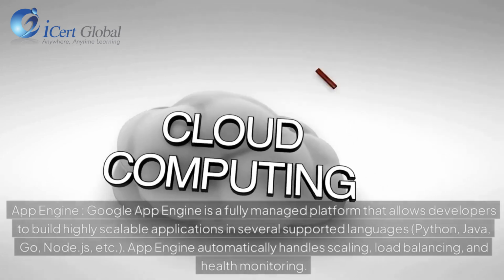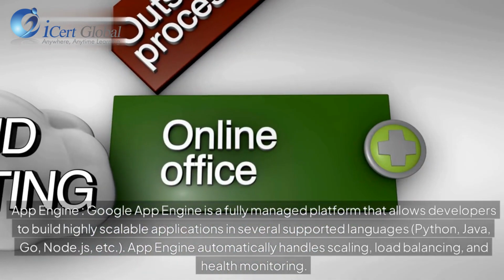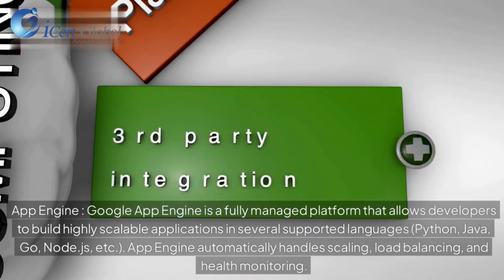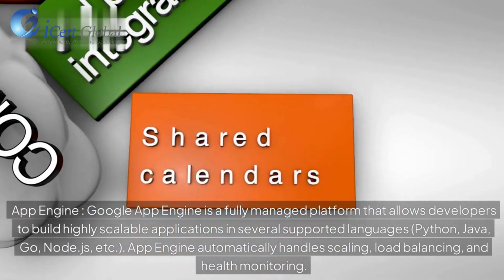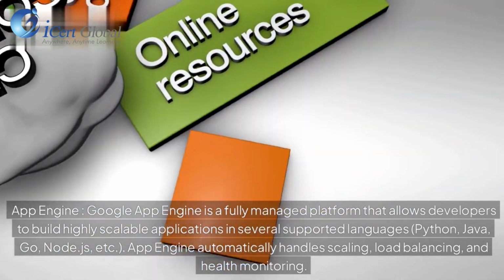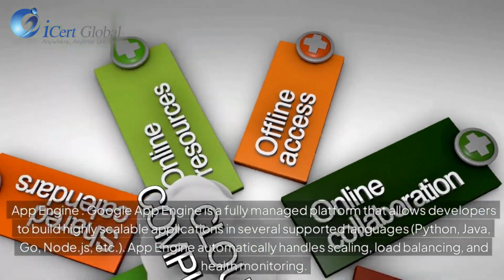Serverless Architectures on Google Cloud: A Guide to Cloud Functions & App Engine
📈 Ready to simplify your infrastructure and scale effortlessly?Serverless architecture is transforming how developers build and deploy code. In this video, we dive into the benefits of going serverless on Google Cloud, helping you focus on your code rather than server management. Whether you're looking to reduce costs or accelerate your deployment speed, Google Cloud’s serverless tools are designed to streamline your development lifecycle.In this video, you will learn:✅ The core benefits of serverless: No management, auto-scaling, and cost efficiency.✅ Why you should use Google Cloud Functions for event-driven tasks.✅ How to leverage Google App Engine for fully managed, scalable applications.✅ Practical tips for building modern, efficient apps on Google Cloud. [Add Timestamps Here, e.g.]0:00 - Intro: What is Serverless Architecture?0:45 - Key Benefits: Cost Efficiency & Auto-Scaling1:30 - Deep Dive: Google Cloud Functions2:30 - Deep Dive: Google App Engine3:45 - Conclusion: Why Choose Serverless?Level up your cloud computing career with iCertGlobal Us for Training & Certification Enquiries:📞 WhatsApp: 📞 USA: | 📞 IND: 📧 Email: Connected:📸 Instagram LinkedIn Facebook Twitter